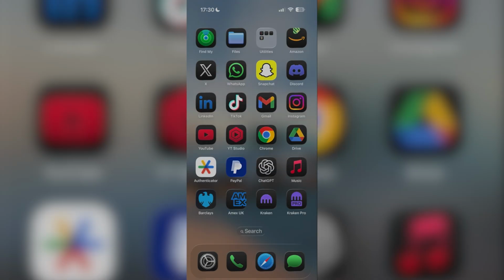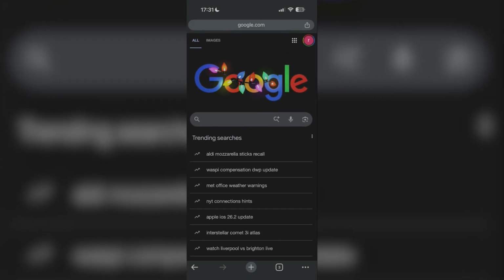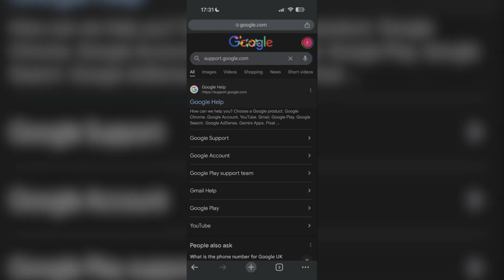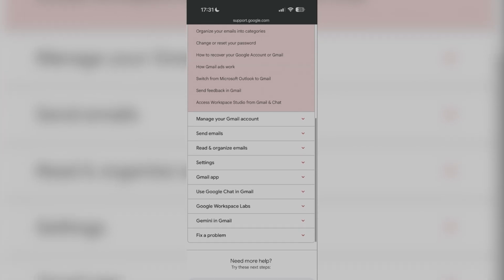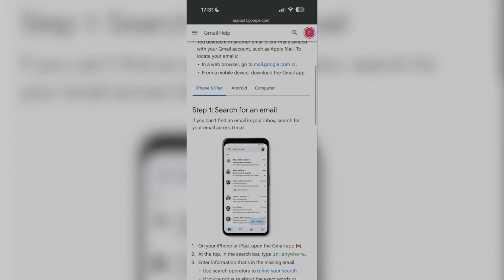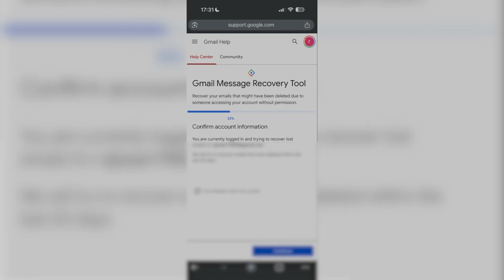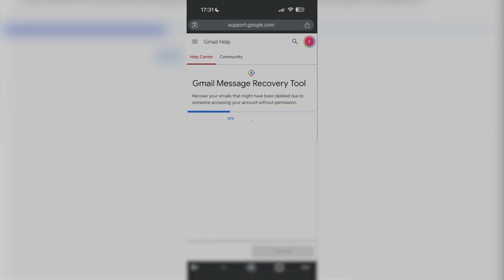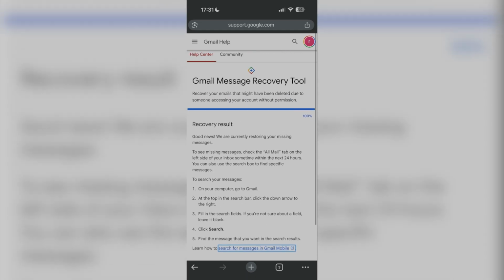Recover Permanently Deleted Emails from Gmail! [Restore Deleted Mail] - 2026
Recover Permanently Deleted Emails from Gmail